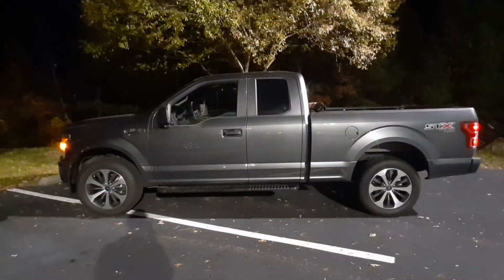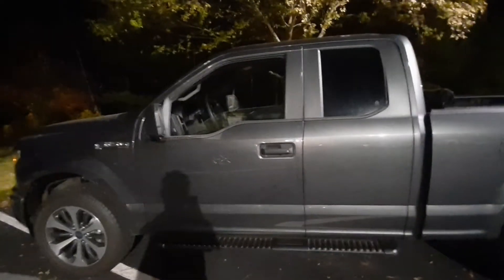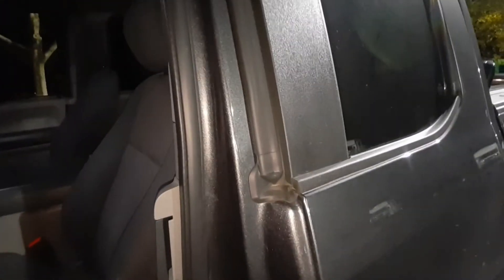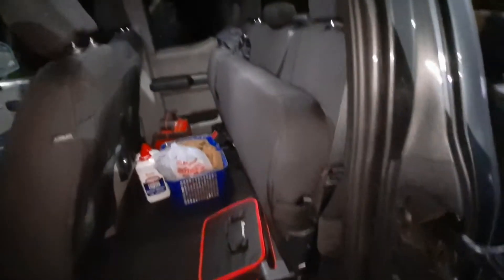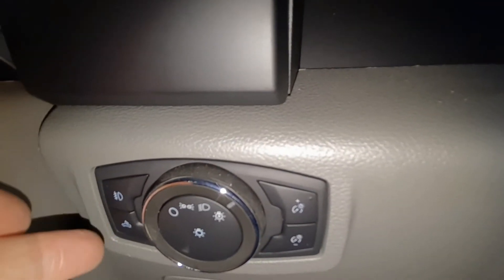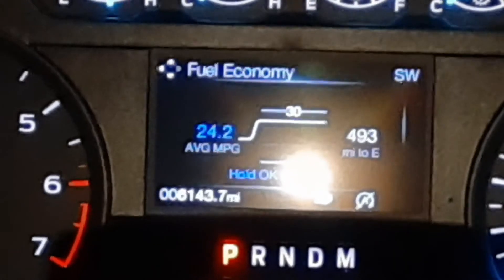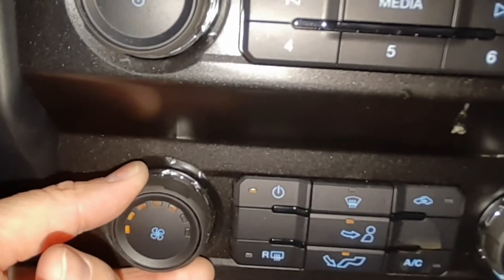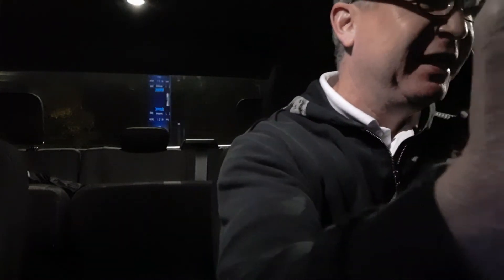2020 Ford F150 STX 4x4 with Ecoboost Review. HOLY MOLY, THAT'S FAST!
2020 Ford F150 STX 4x4 with Ecoboost Review. HOLY MOLY, THAT'S FAST!